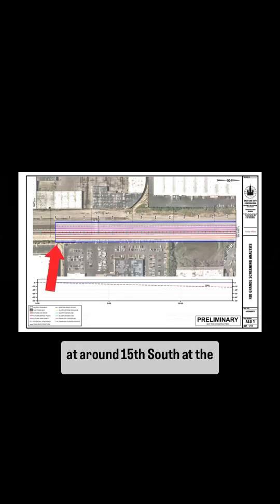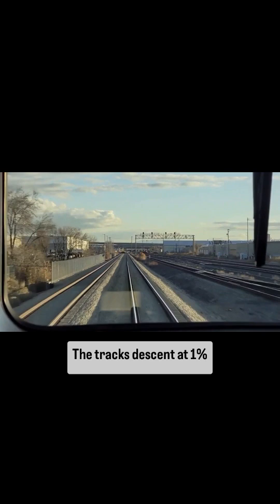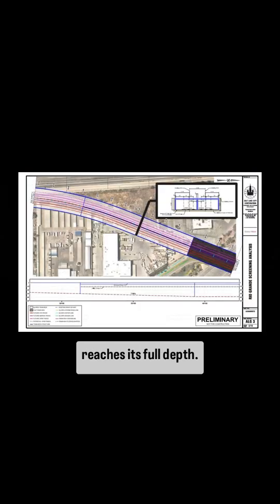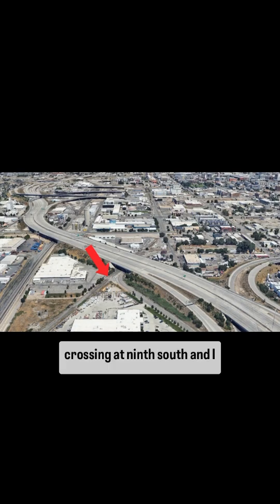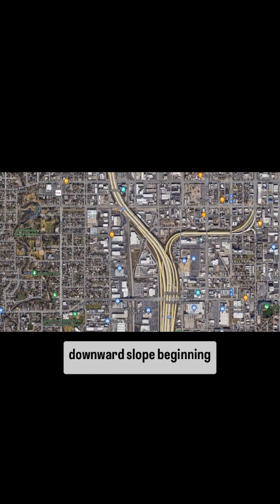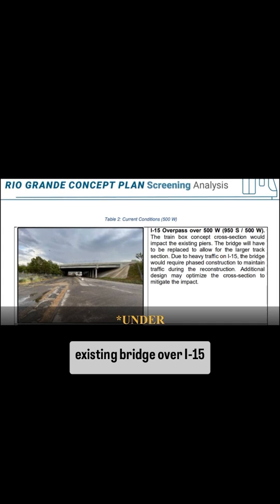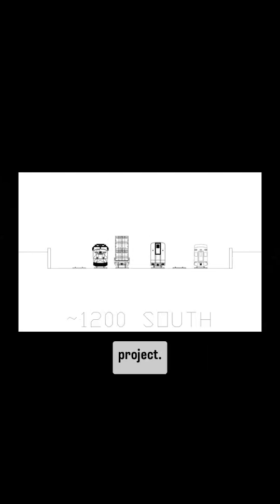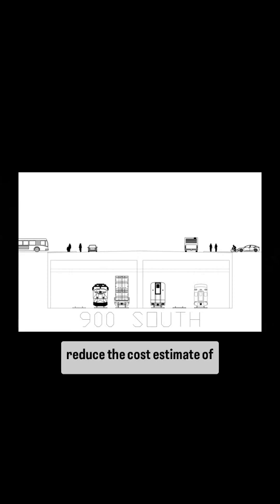Kimley Horn's Rio Grande Plan, Part I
This short is a clip of my larger walkthrough of the Kimley Horn Screening Analysis of the Rio Grande Plan.